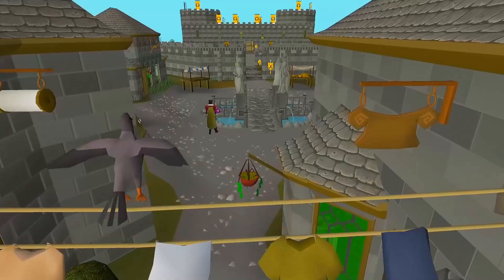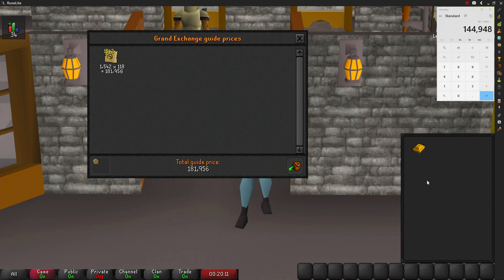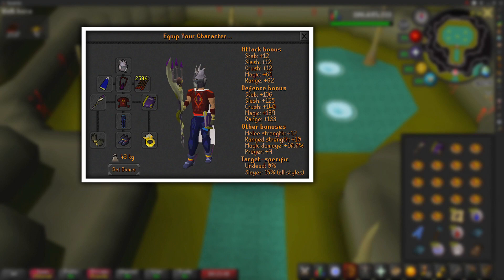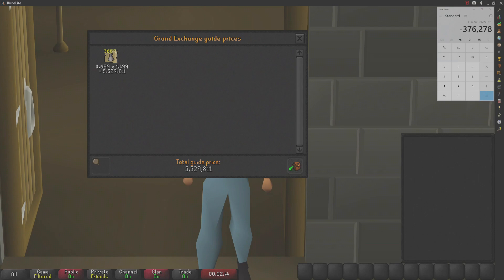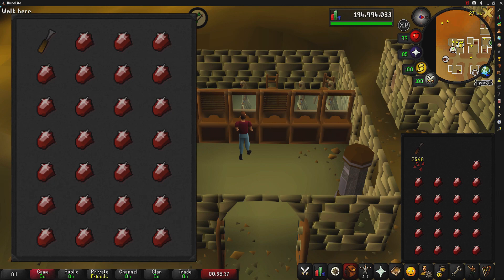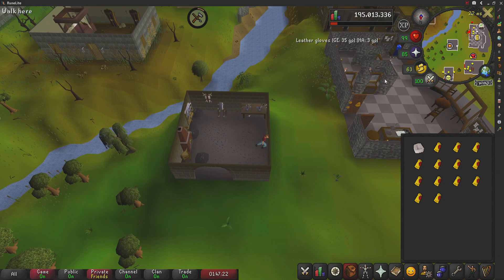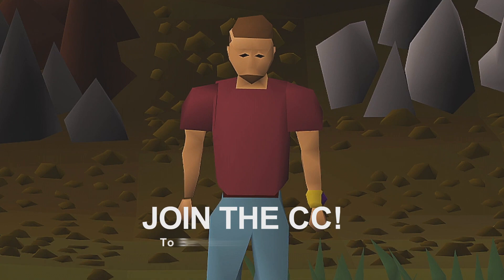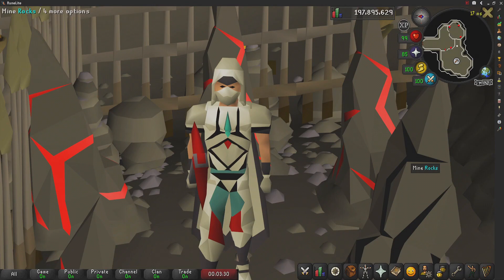Complete Season 5 | Testing OSRS Wiki Money Making Methods | Money Making Guide 2021